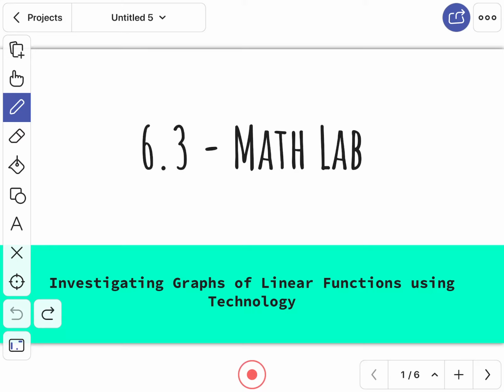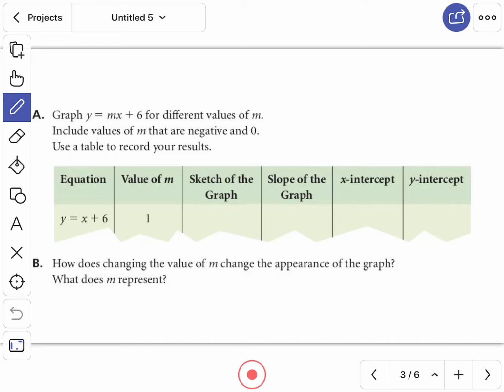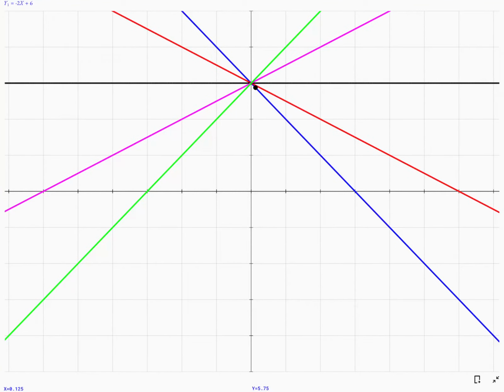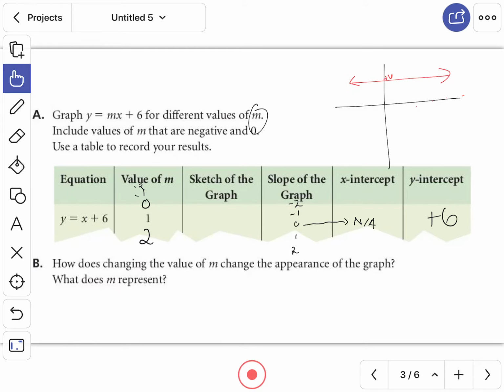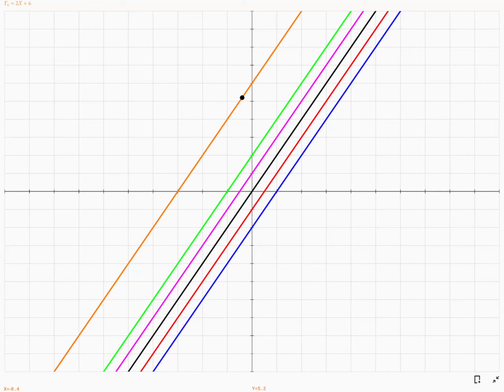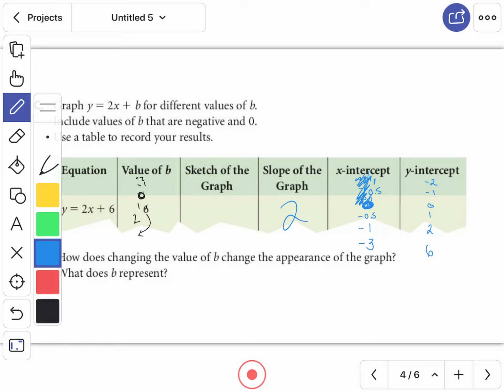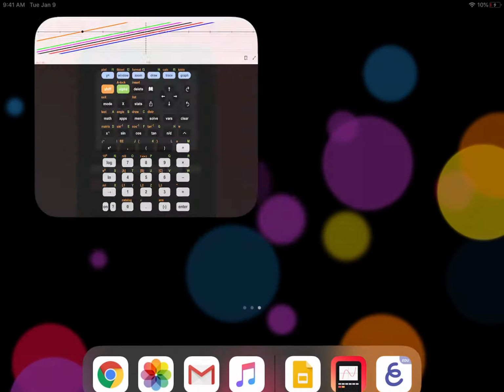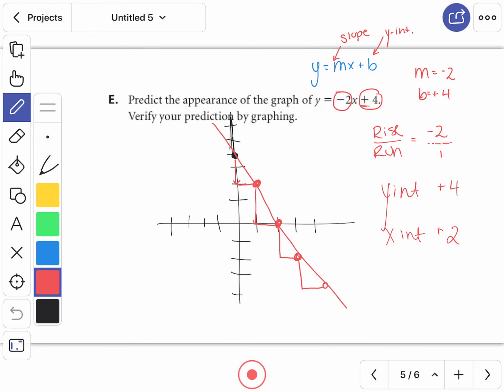6.3 Investigating Graphs of Linear Functions with Technology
Using a graphing calculator to explore graphs of the form y=mx+b